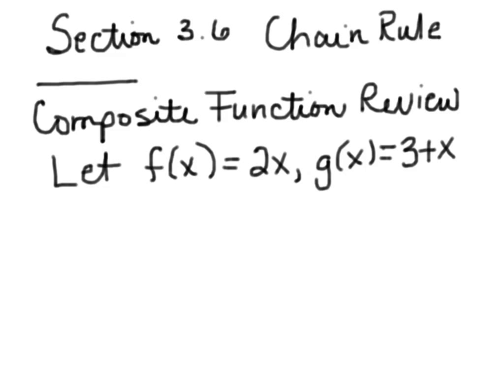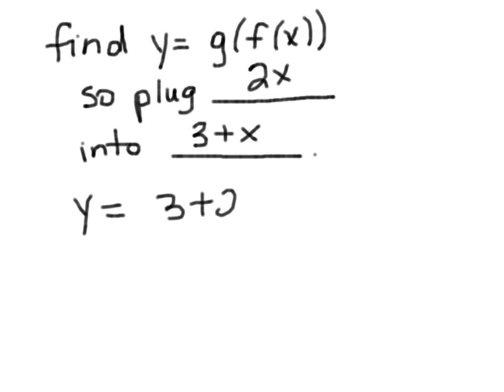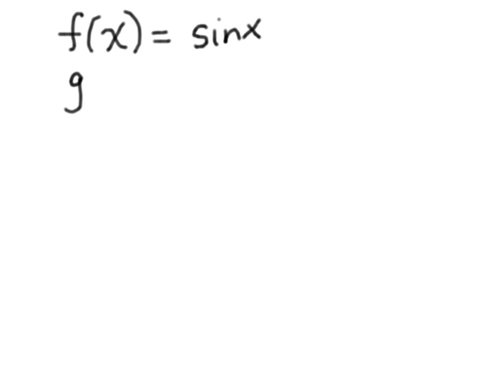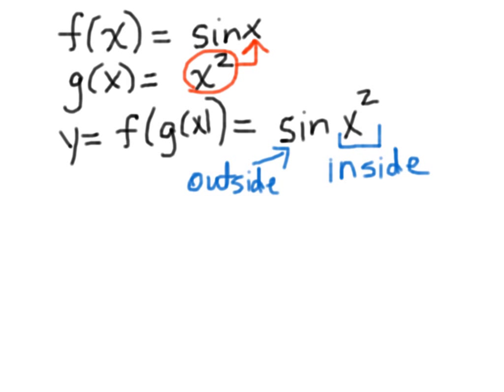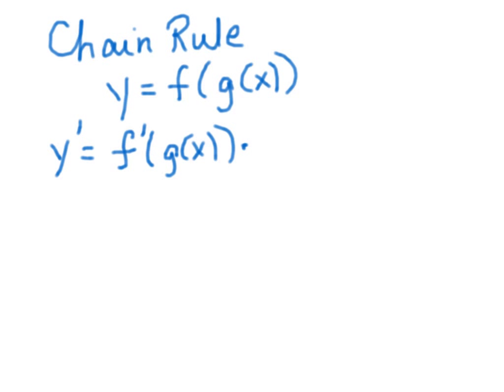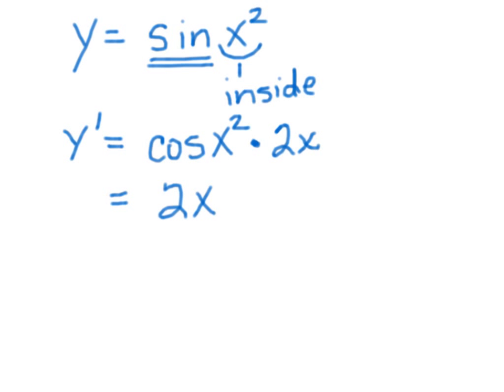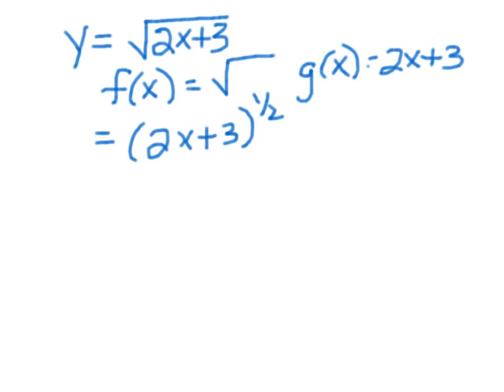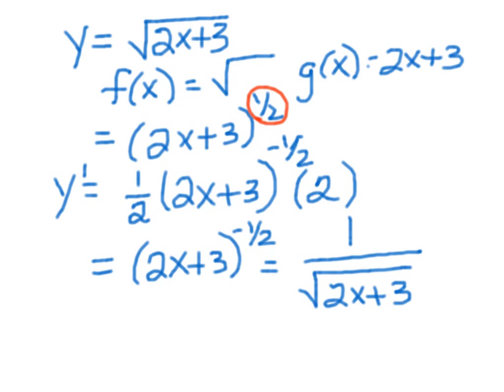Chain Rule Section 3.6